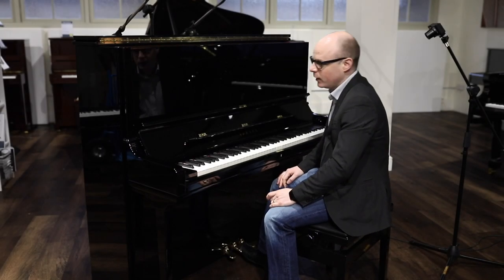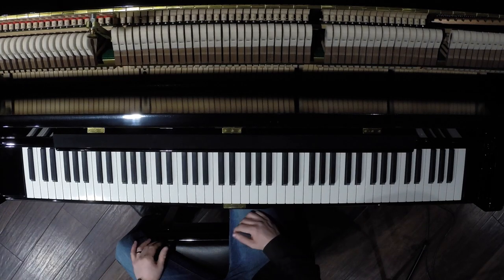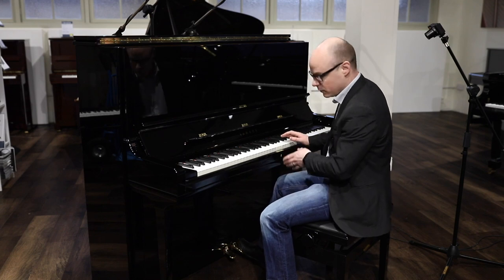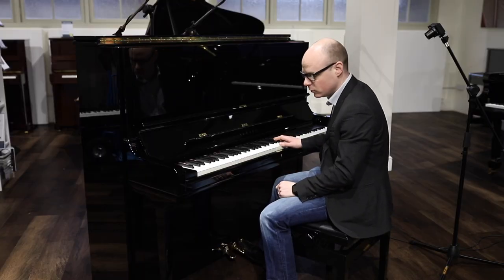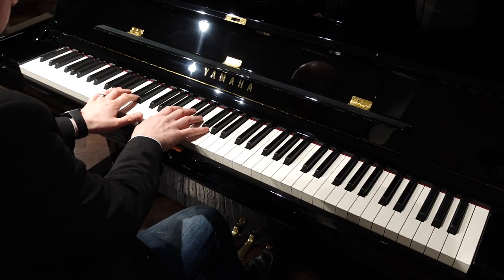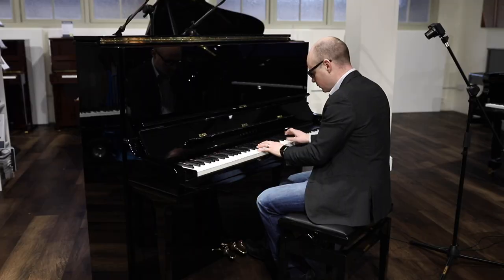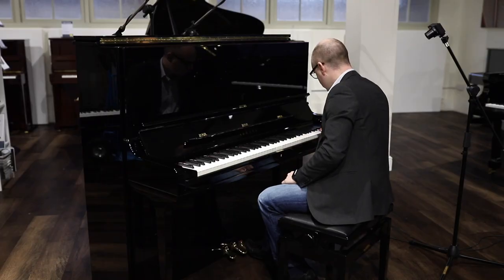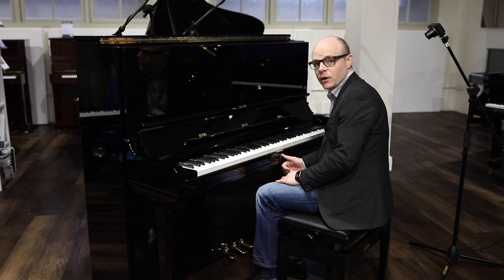Yamaha SU7 Upright Piano Review & Demo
Using superior craftsmanship and fine technical detailing, the Yamaha SU7 represents the pinnacle of their entire upright lineup.

At 131cm tall, this piano has an incredibly vibrant and balanced tone, yet retains Yamaha's charactersitic clarity; an incredible playing experience.